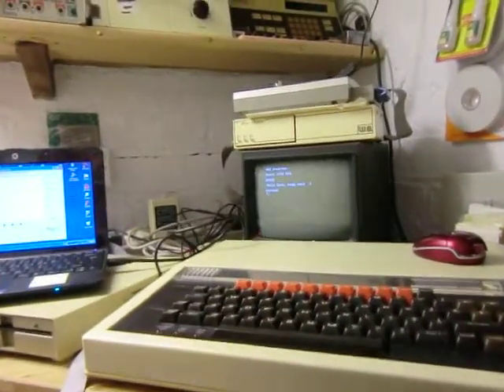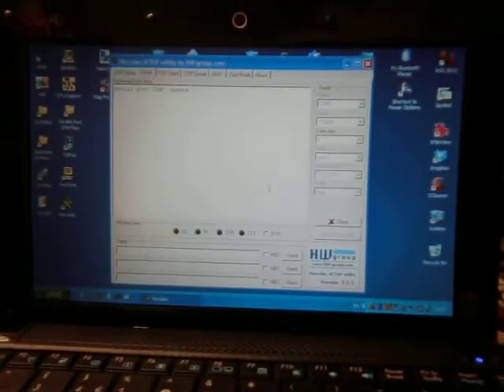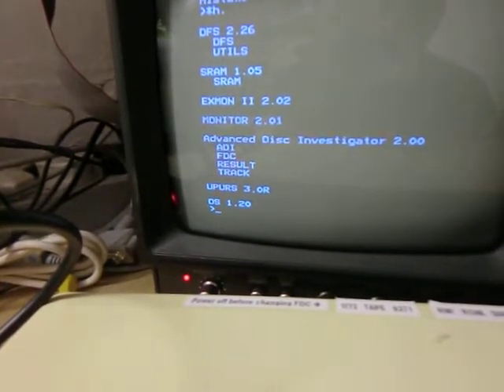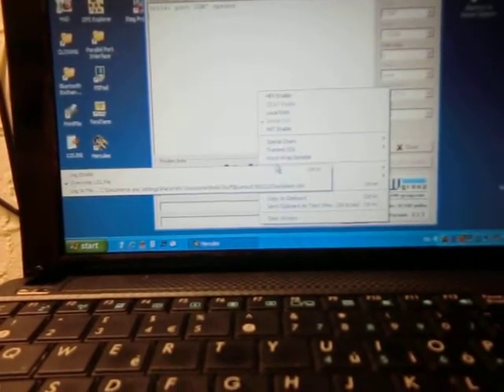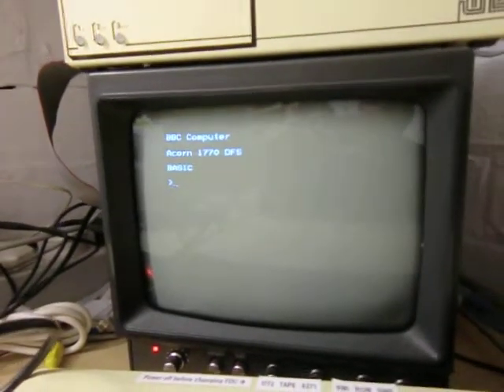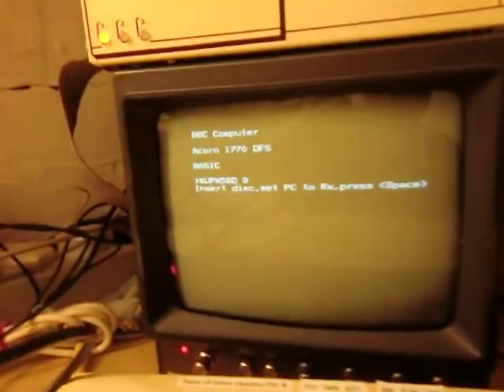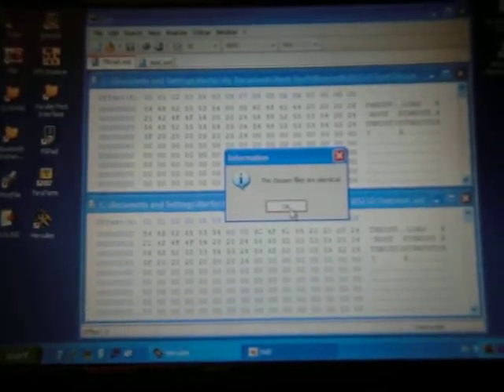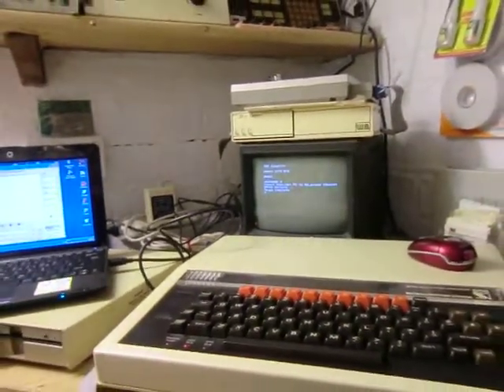Beeb Serial Transfer System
Demonstration of Beeb/PC disc image/file transfer system using high-speed bit-banged RS232.